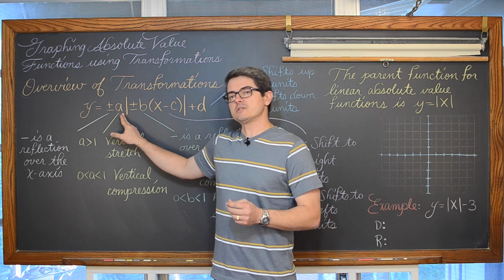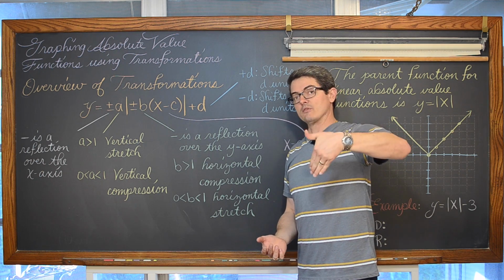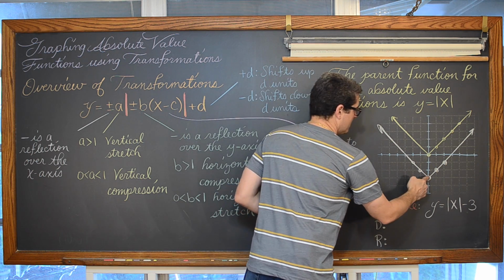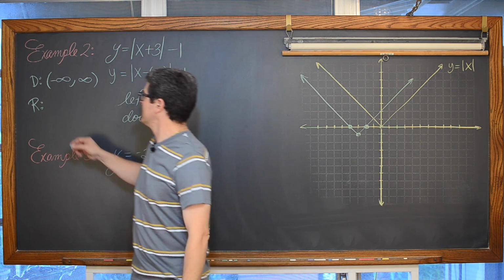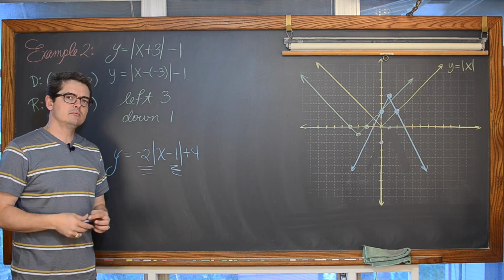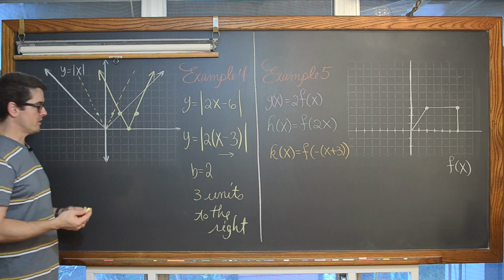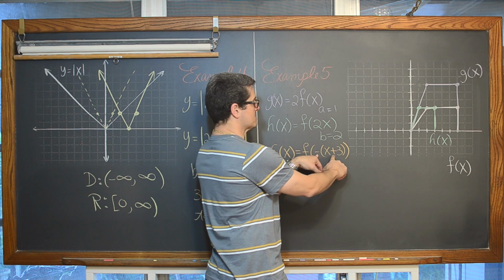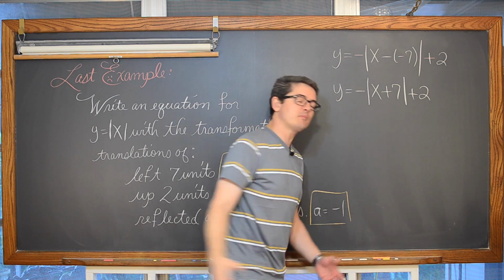Graphing Absolute Value Functions with Transformations 6 Examples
Sketching linear absolute value function using transformations and identifying domain and range examples at 11:07 15:00 18:00 23:20
Example highlighting difference between vertical stretch/compression and horizontal stretch/compression at 28:38  Thank you Rishana for letting me know that my segmented graph for example 5 is a relation and not a function.  I make silly mistakes like that even in my class sometimes.  My live students catch those immediately and help me out:)
Writing a function from a parent function given the transformations at 35:08